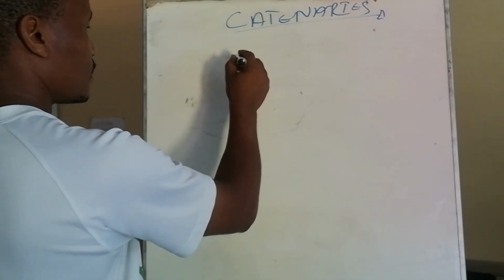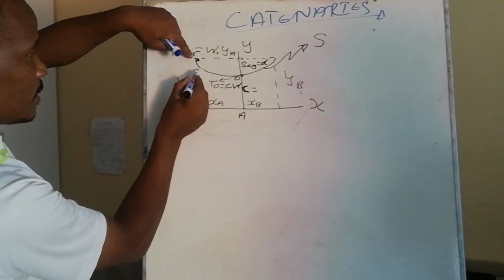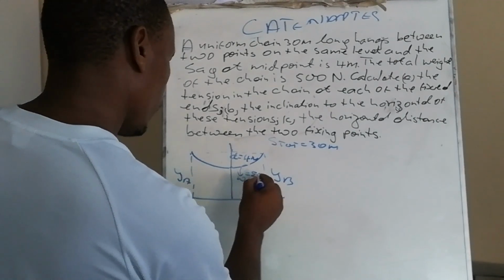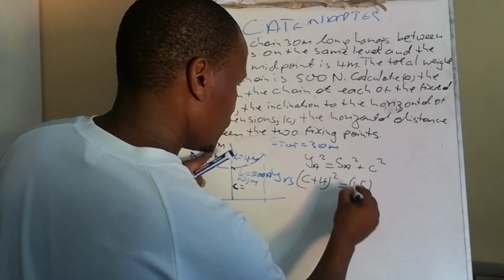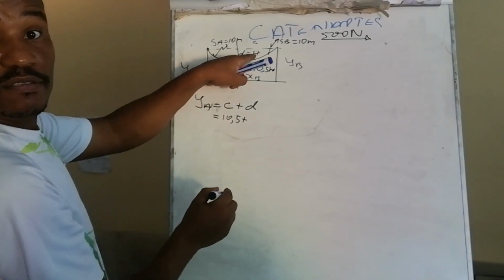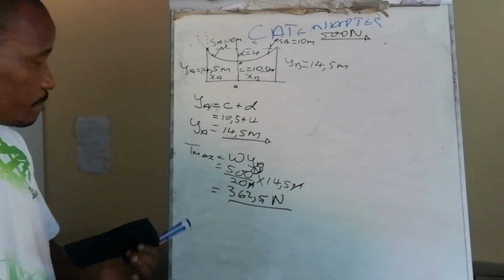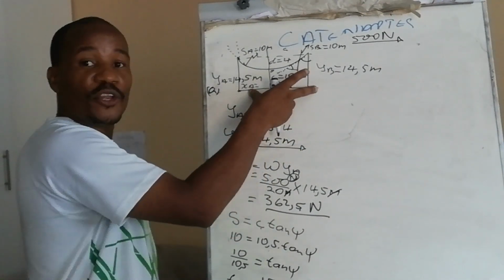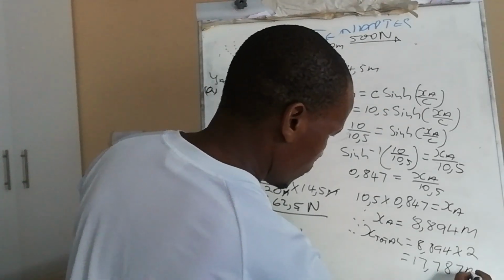Tension on cables|| Catenaries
Hey guys, welcome back to the channel. Please let's engage in the comment section. Let me know where I lost you.